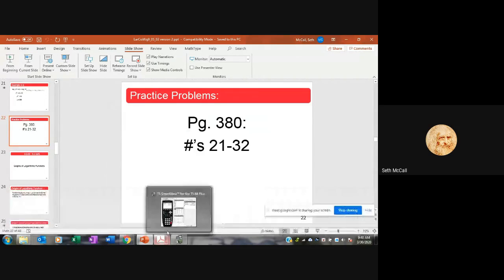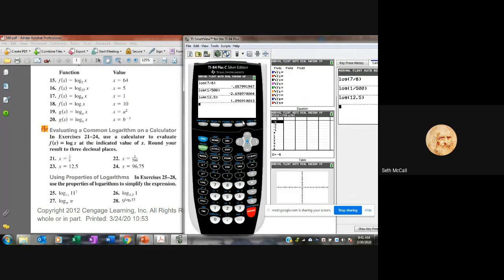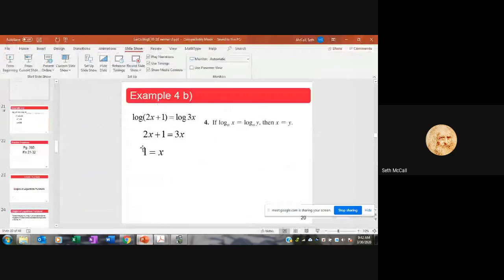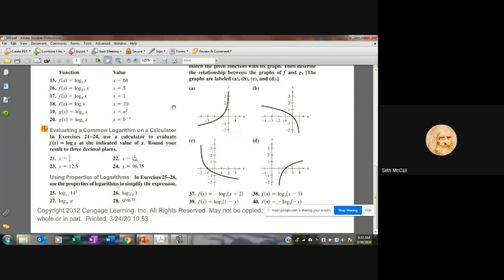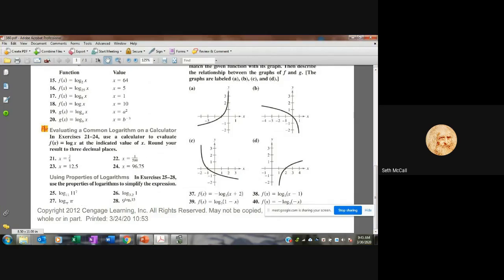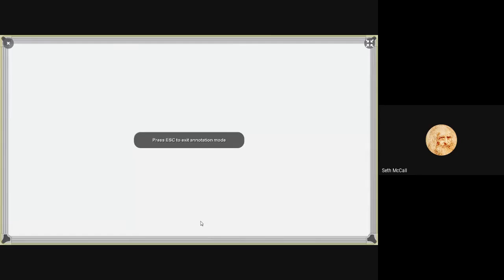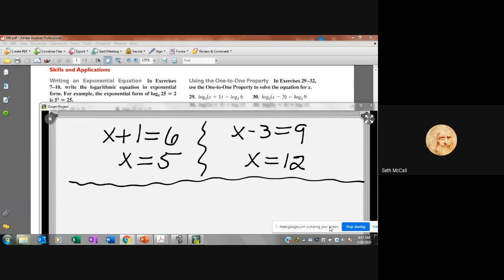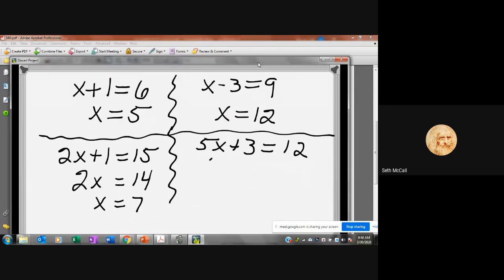4-1-20 Practice Problems Algebra III